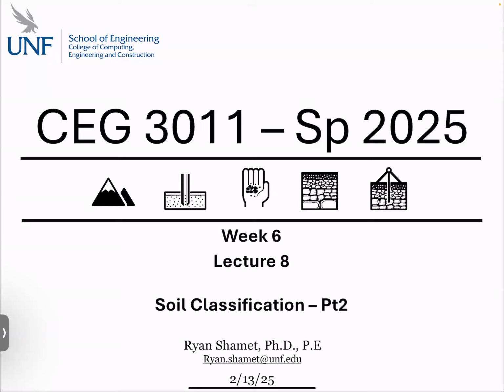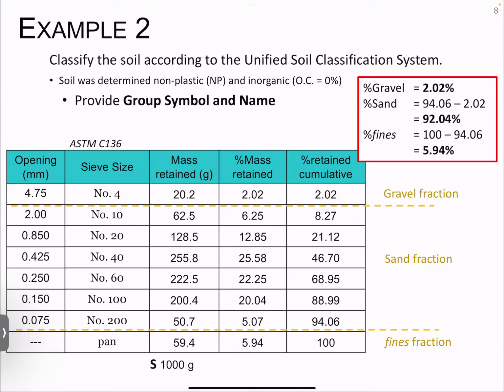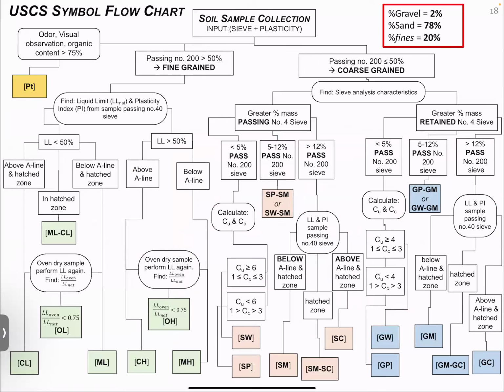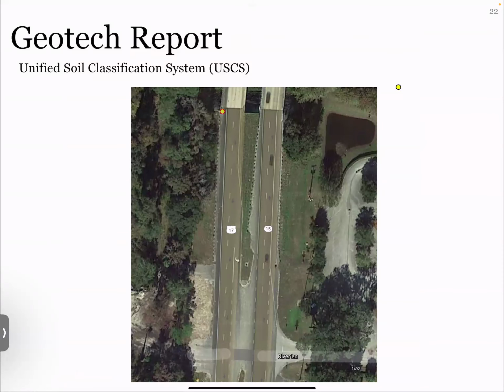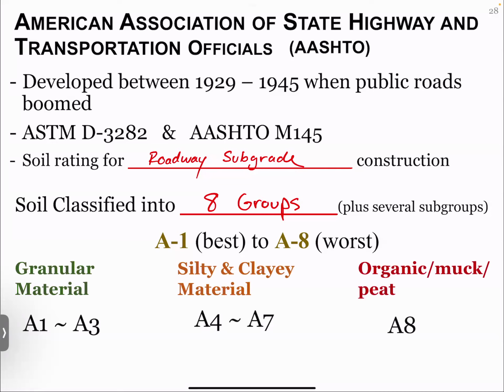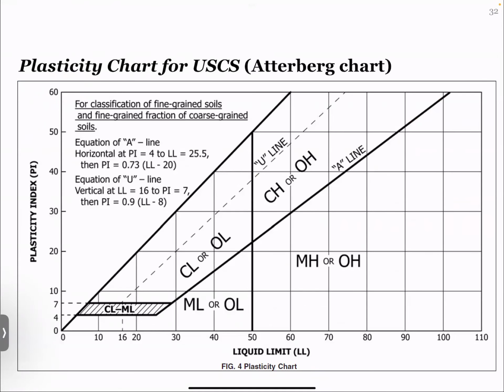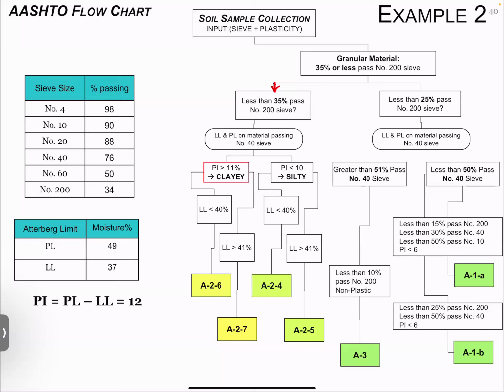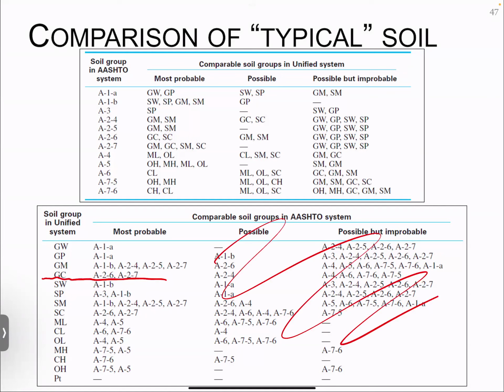CEG3011(2025) - Lecture 8